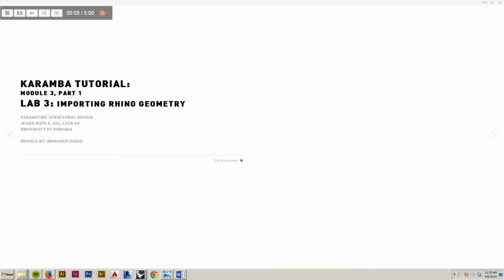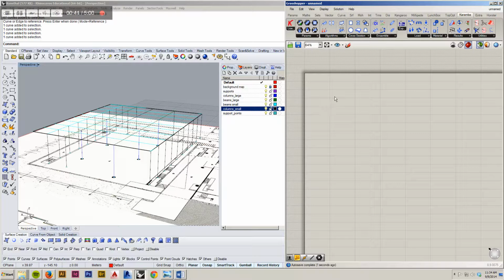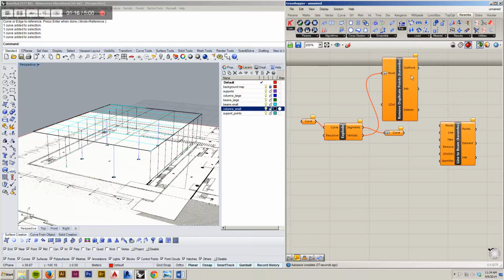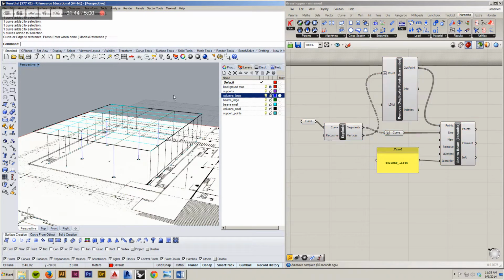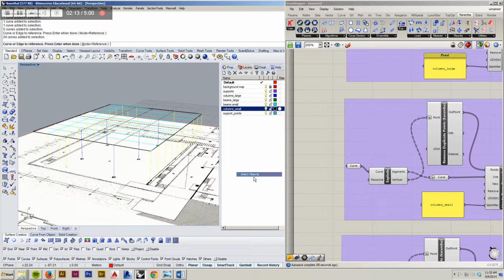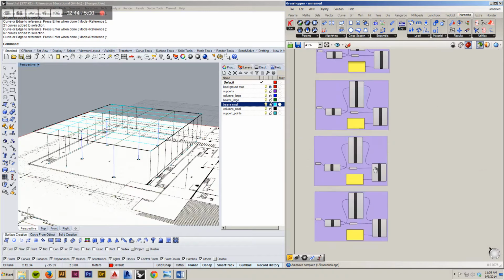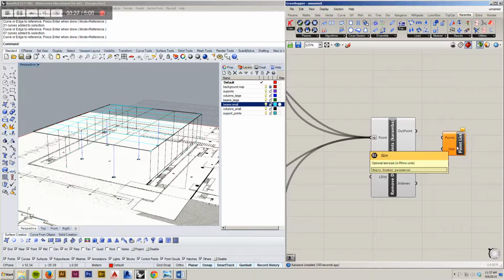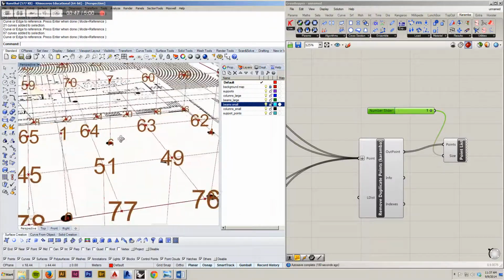Module 3 Part 1 Importing Geometry Try 3